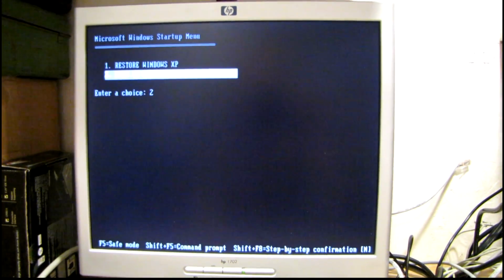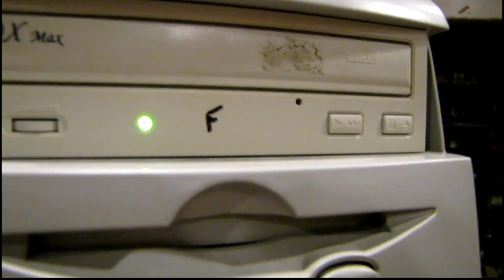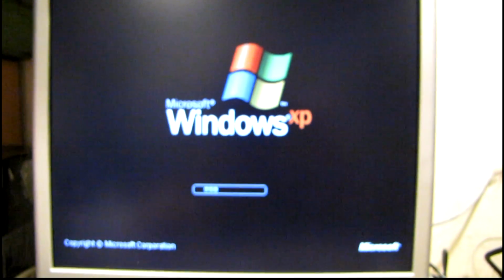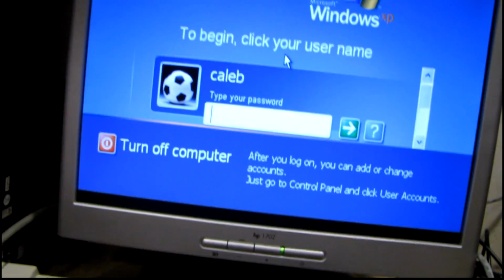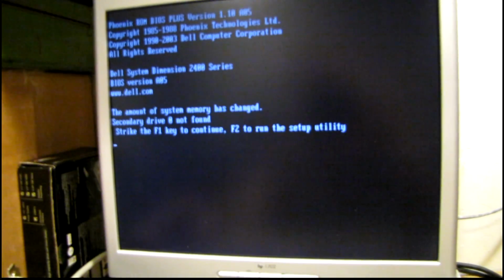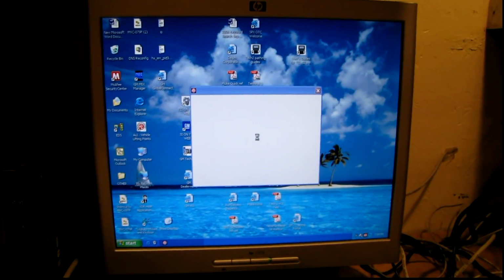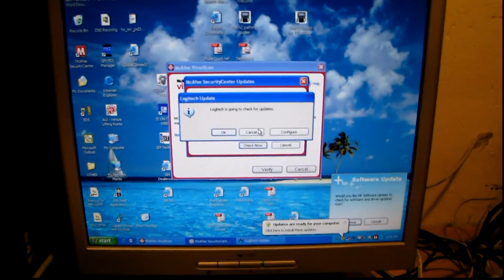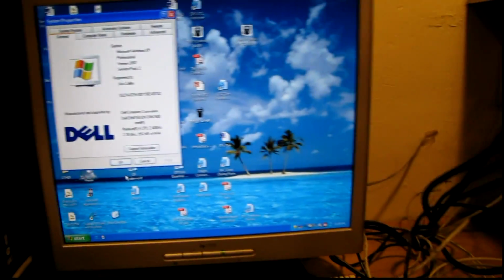Computers and other stuff picked up 4-14-11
Just some random stuff, and checking out a few computers.